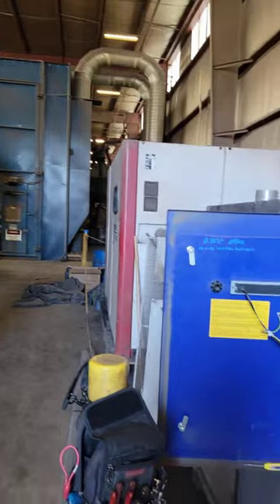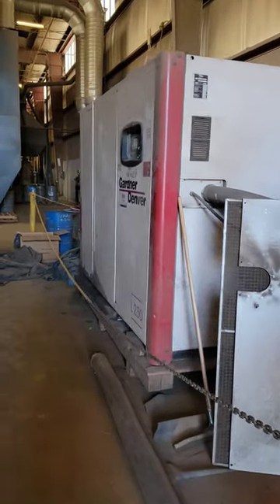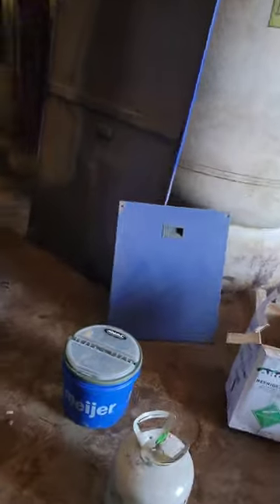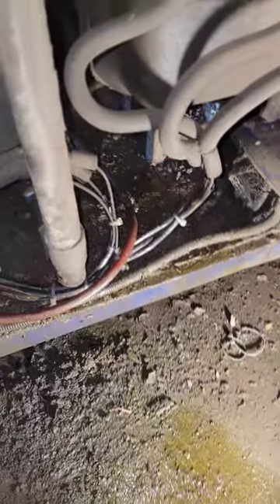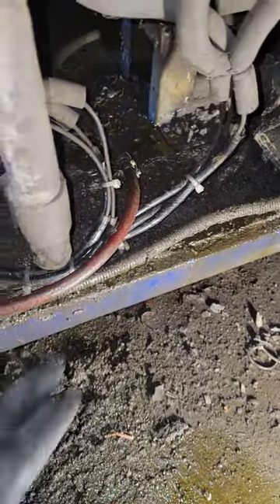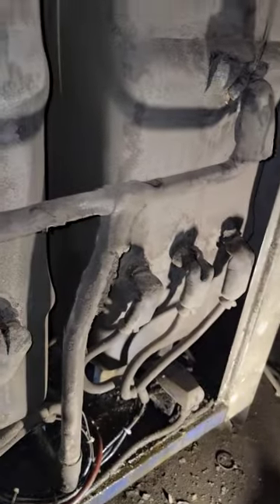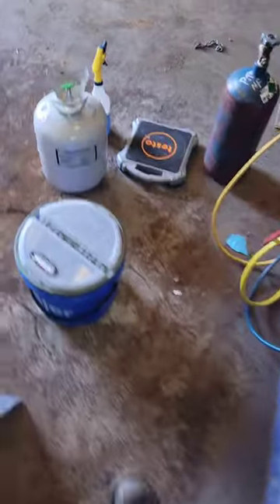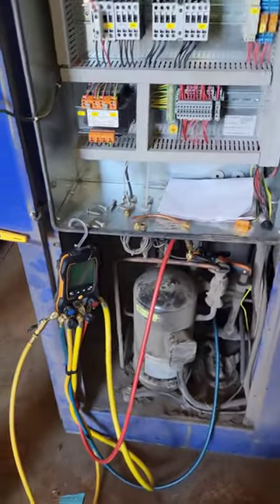Air Dryers. We do that!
Refrigeration has a wide scope of things that we do. Today I was sent out on an air dryer used for an air compressor system to provide dry compressed air that is used to paint tanker cars.